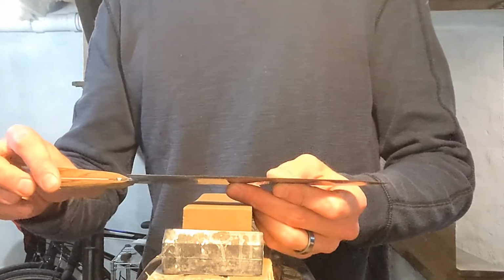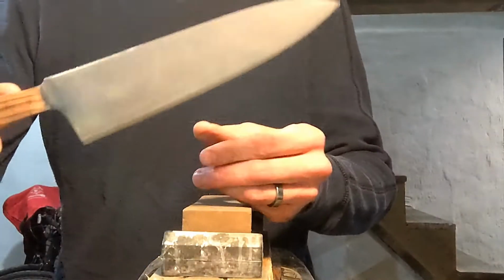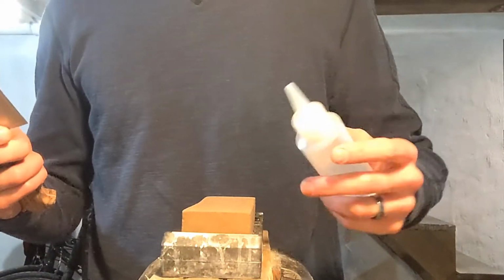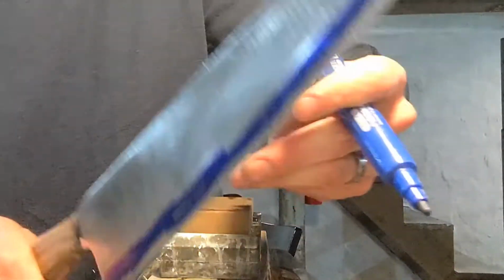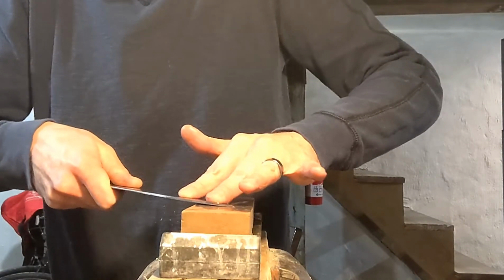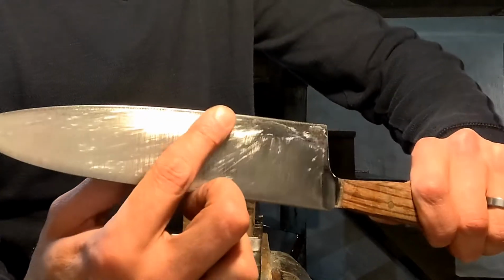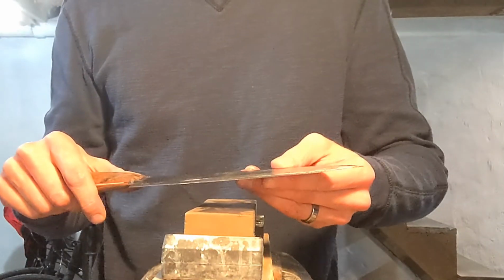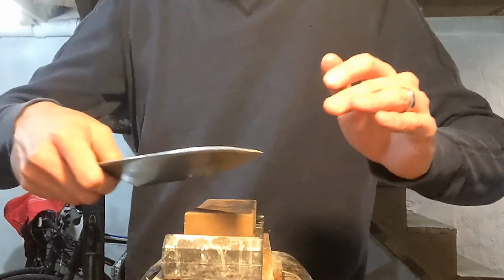how to thin a knife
knife - Montana 8" Restaurant Supply Stainless
stone - vintage medium India oil stone